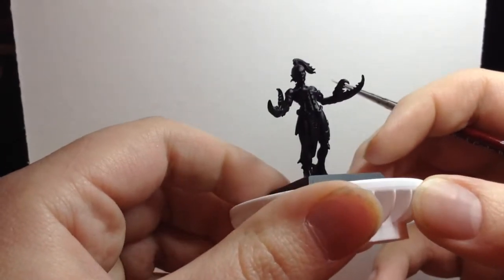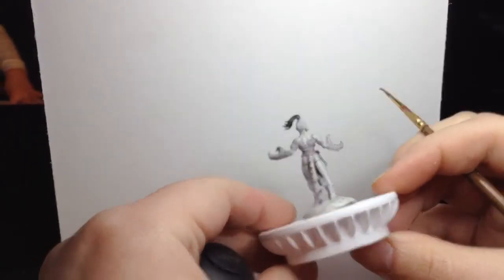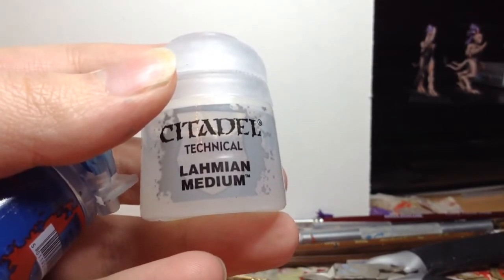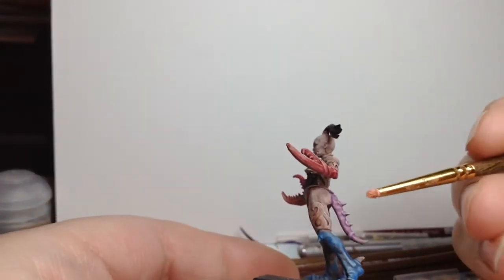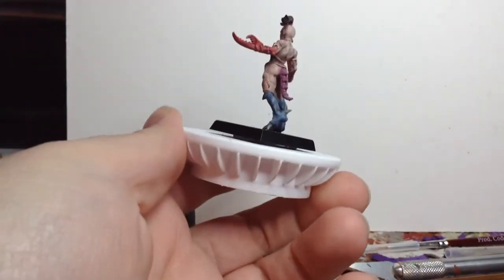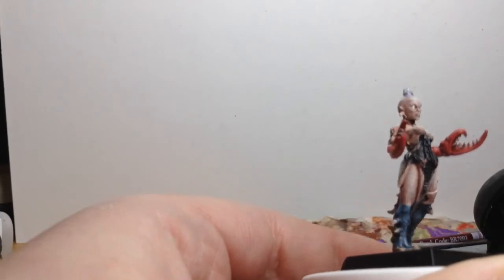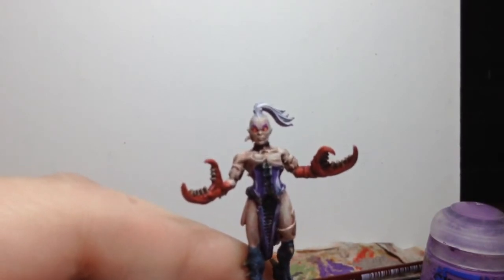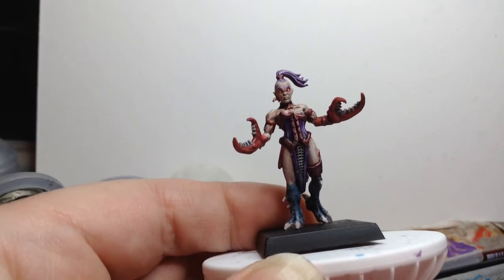Get your Brush: how to paint Daemonettes of Slaanesh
Second How to paint video. I created the paint scheme so it is not GWs standard but i think its cool looking. Watch for Randy.

Paints Bases and Layers:
Rakarth Flesh, Pallid Wych Flesh, Caledor Sky, Mephiston Red, Genestealer Purple, Fenrisian Grey, Slaanesh Grey, Naggaroth Night, Ironbreaker, Screaming Bell, Runelord Brass, Wild rider Red

Shades:
Reikland Fleshshade, Agrax Earthshade, Drakenhof Nightshade, Carroburg Crimson, Druchii Violet

Dry:
Terminatus Stone, Kindleflame, Praxeti White

Glaze:
Bloodletter

Technical:
Lahmian Medium